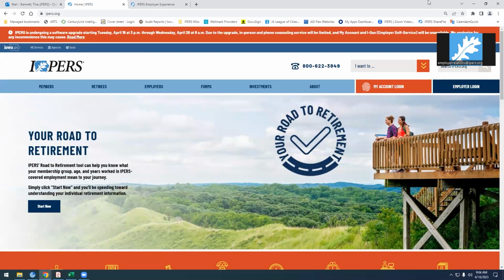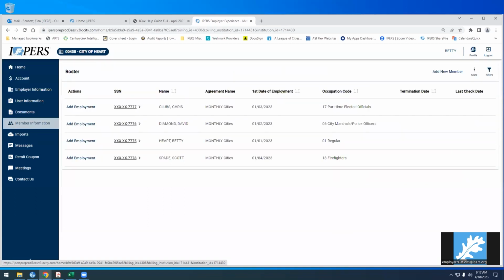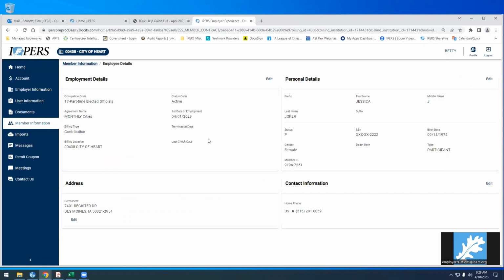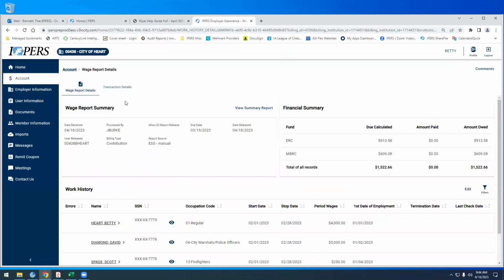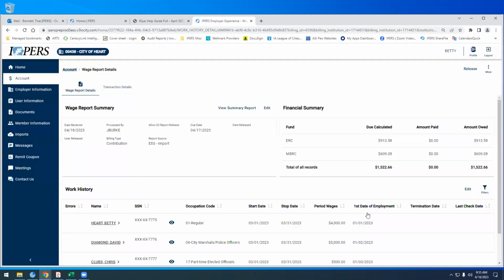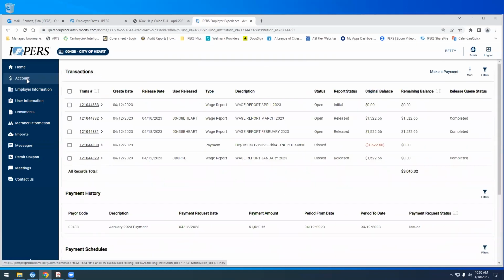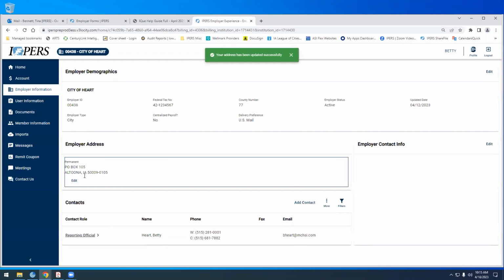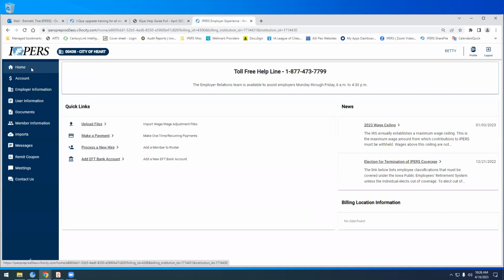I-Que Training | April 2023 Upgrade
This recorded I-Que webinar demonstrates how IPERS employers complete a variety of tasks in I-Que after the April 2023 DSS upgrade.

0:00 I-Que Help Guide Location/Info
1:17 Logging In
3:26 Home Screen
6:10 Update/Change Password
8:57 Add New Member - Manually
14:38 Update Existing Member
16:38 Update Member Employment Record and Add New Employment Record
21:10 Manual Wage Reporting
29:35 Importing Wage Report
39:44 Importing Wage Adjustment and Manual Wage Adjustment
50:41 Add Bank Account Information
54:54 Make Online EFT Payment
57:29 View/Update Employer Information
58:58 View/Update Delivery Preference
1:00:11 New Reporting Official/Deactivate User
1:01:20 Message Center
1:05:36 Training Registration